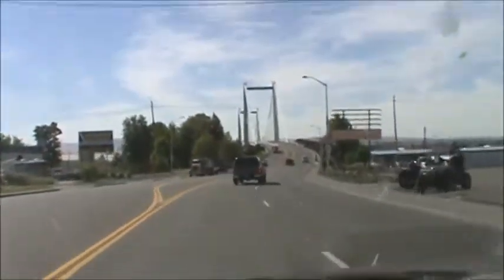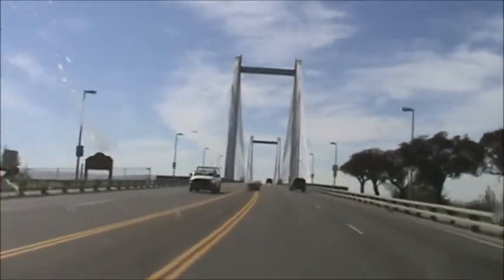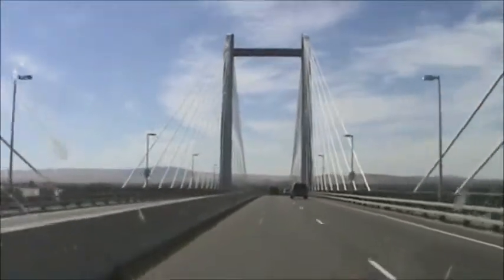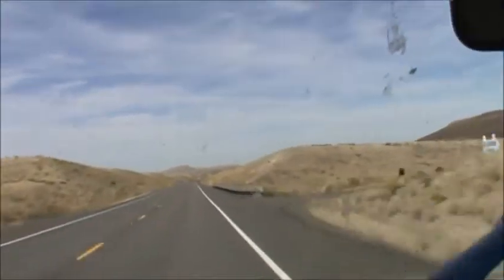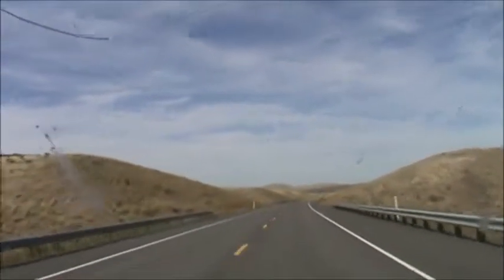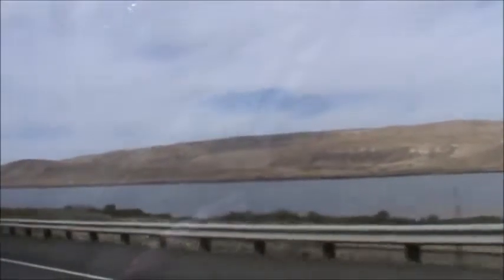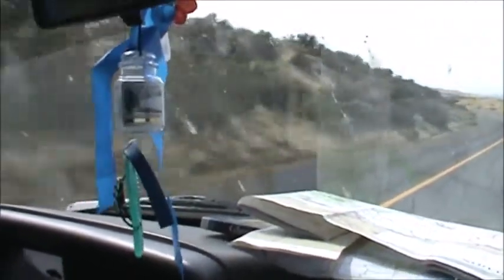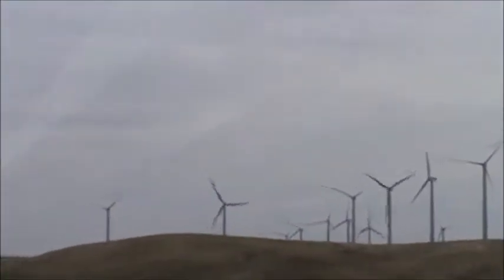Driving in Eastern Washington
Disc 83, Part 6: Driving in Eastern Washington on September 20, 2013.